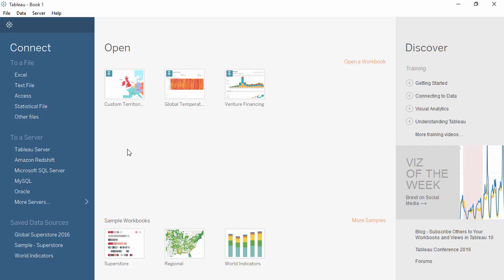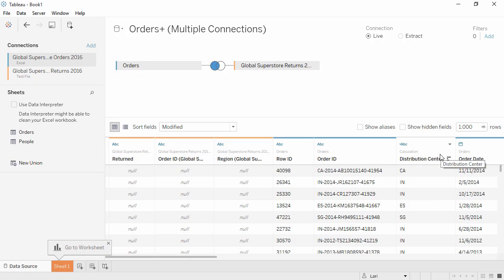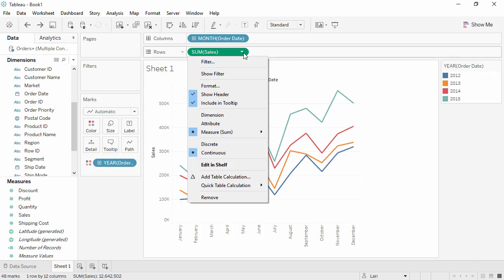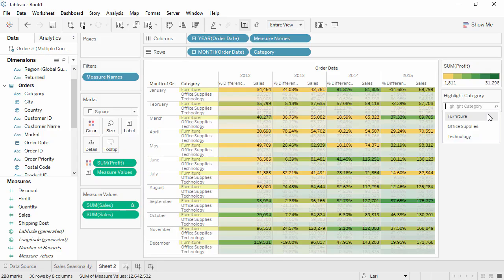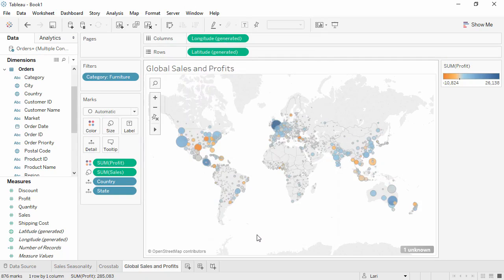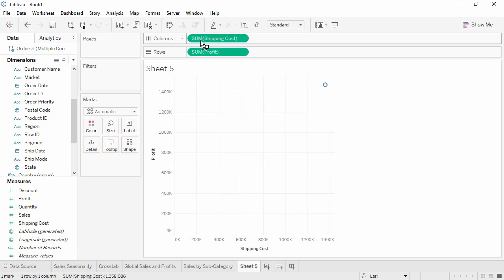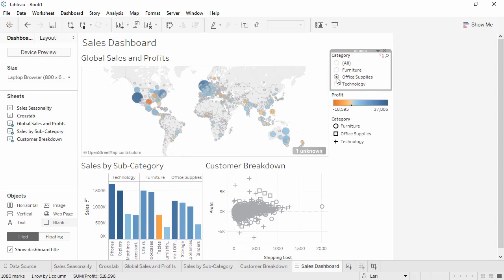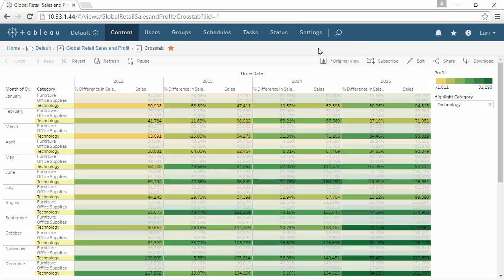Getting Started Tableau 1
Getting Started
CONNECTING TO DATA
JOINS AND DATA PREPARATION
CONNECTING LIVE VERSUS EXTRACTING
DIMENSIONS AND MEASURES
BUILDING VIEWS
QUICK TABLE CALCULATIONS
CROSSTAB AND EXPORTING DATA
SHOW ME
CUSTOM TERRITORIES
FILTERS
BAR CHART
HIERARCHIES
SORTING
GROUPING
WORKING WITH MARKS
TREND LINES
DASHBOARDS
STORY POINTS
DISTRIBUTING CONTENT